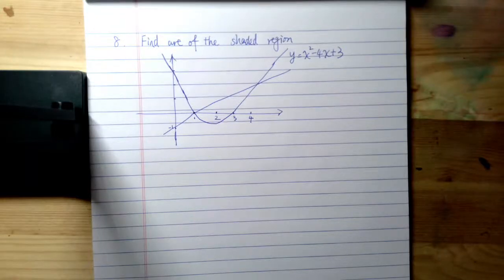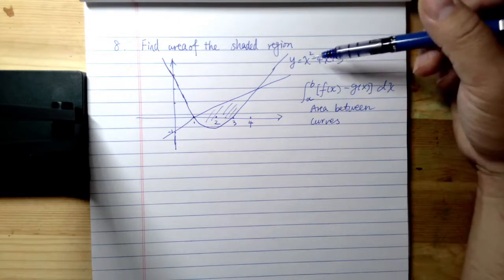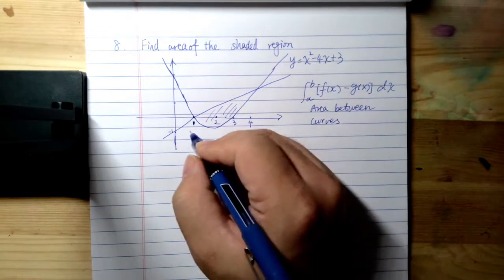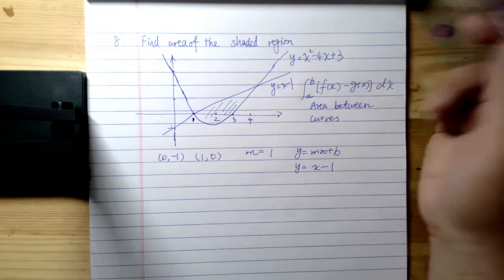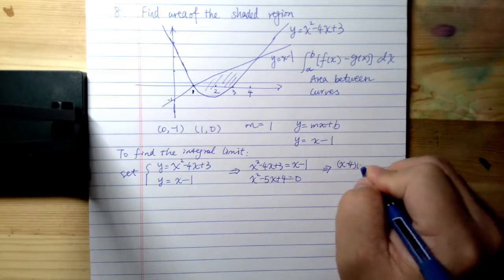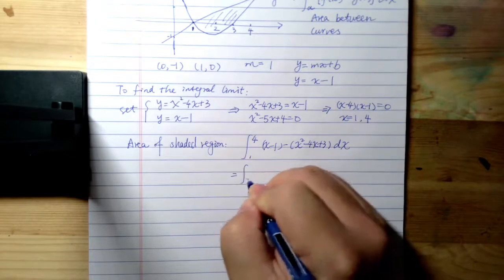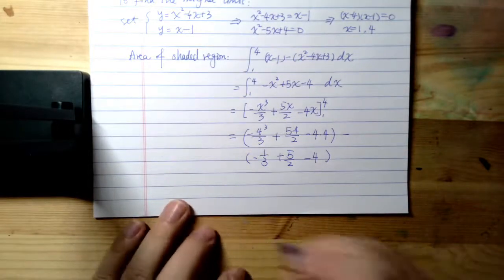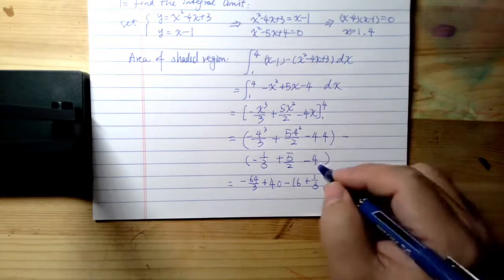Area of shaded region1